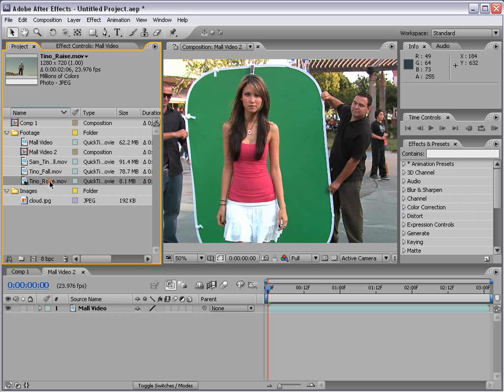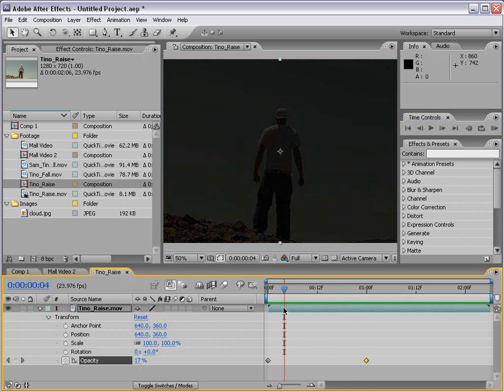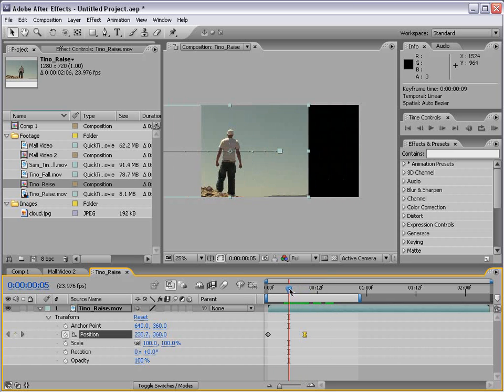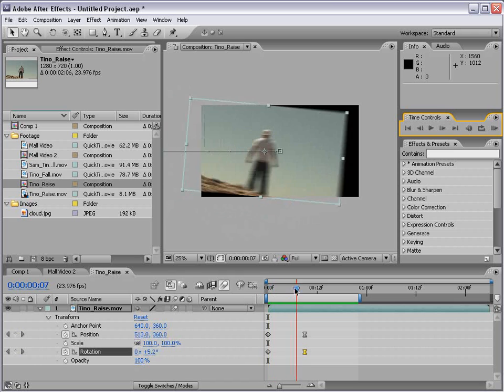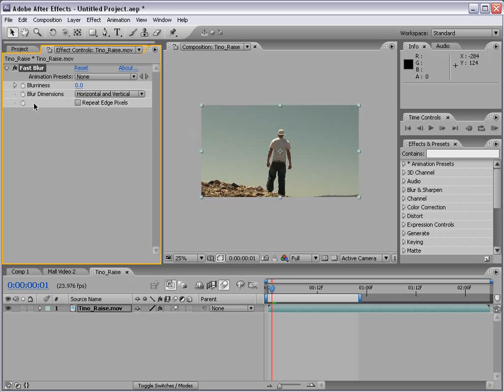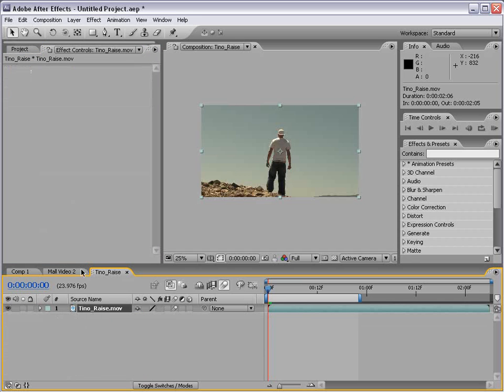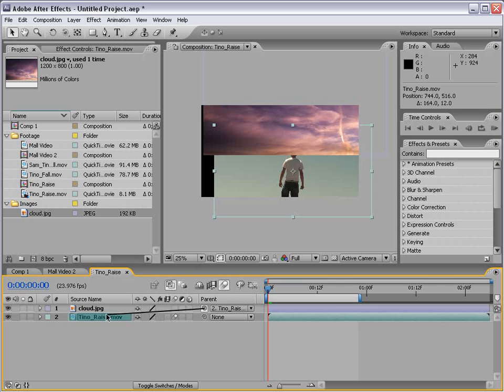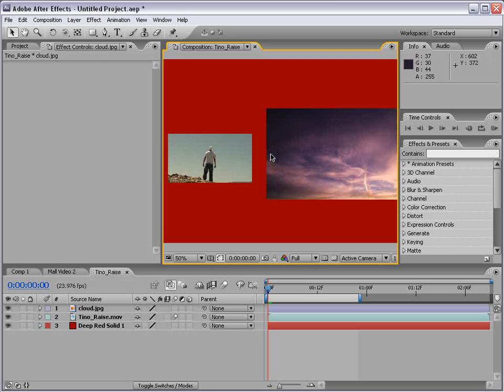03 animation.flv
for similar free tutorials